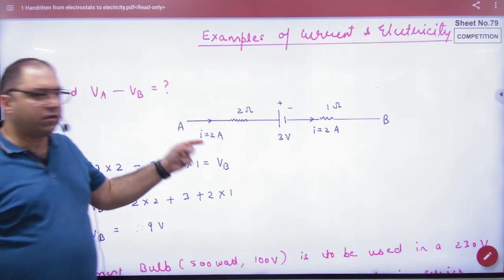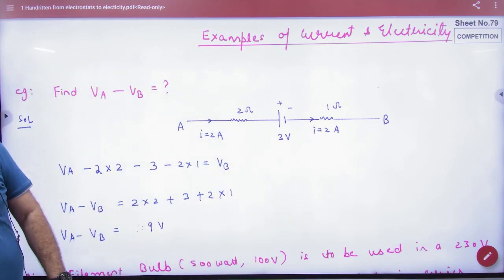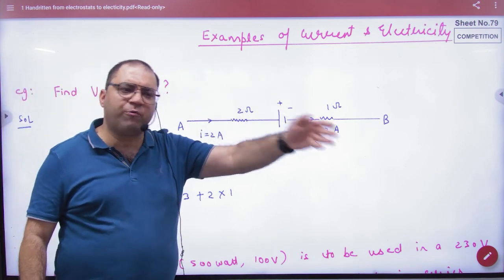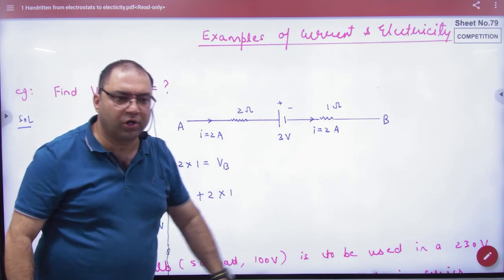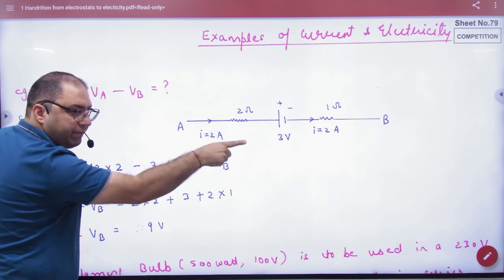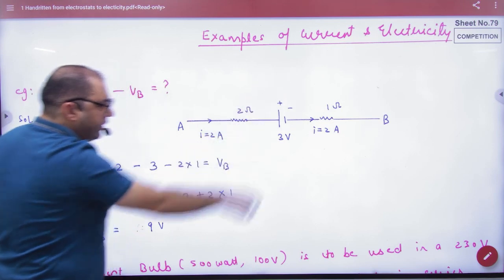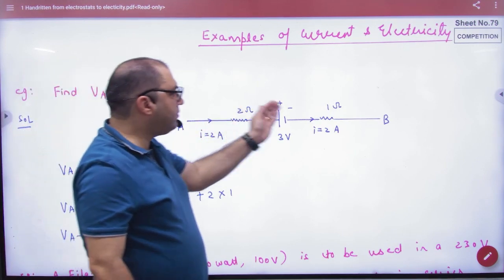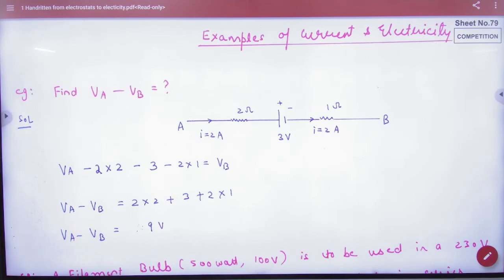0 Resistance Example